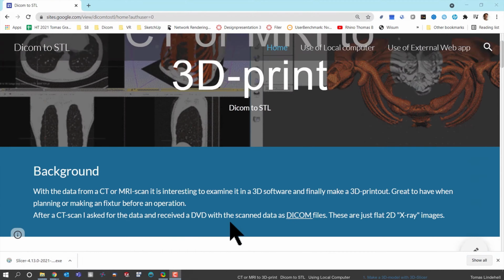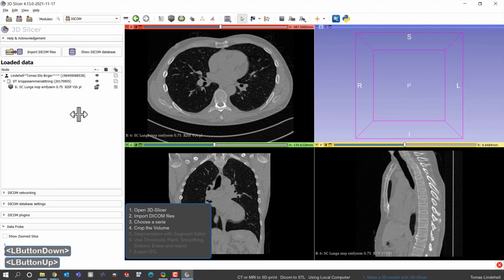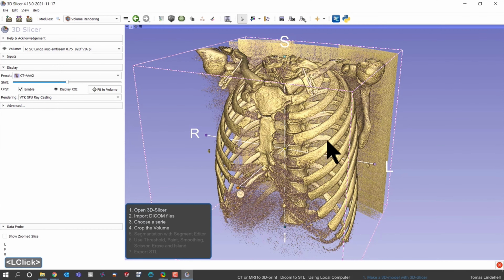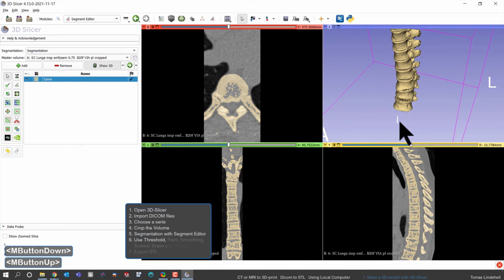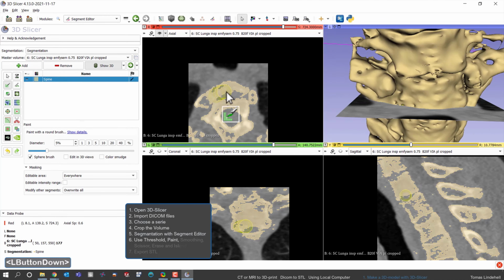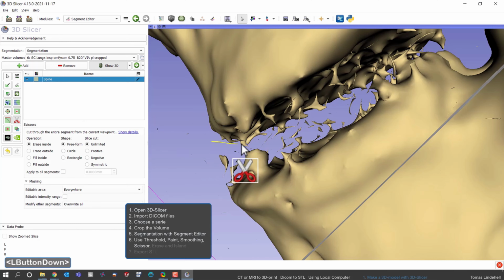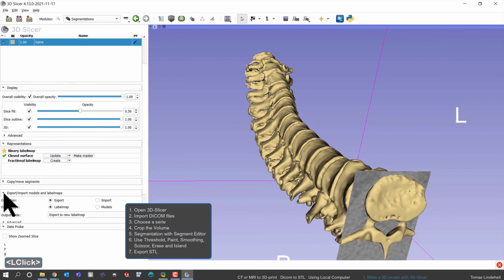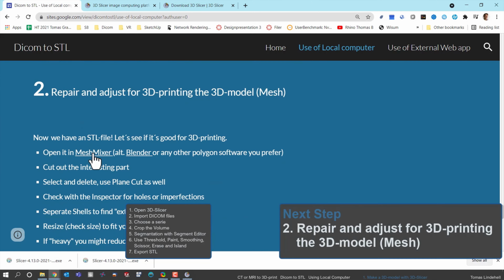CT or MRI to 3D print DICOM to STL with Local computer Part 1 of 2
Guide: CT or MRI to 3D print  DICOM to STL with Local computer Part 1 of 2

1. Open 3D-Slicer
2. Import DICOM files
3. Choose a serie
4. Crop the Volume
5. Segmantation with Segment Editor
6. Use Threshold, Paint, Smoothing,
    Scissor, Erase and Island
7. Export STL